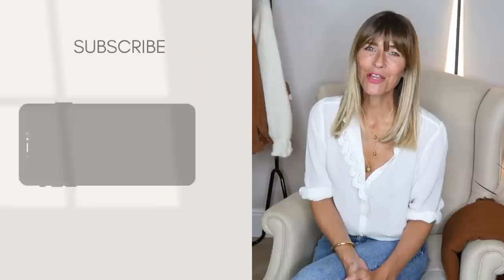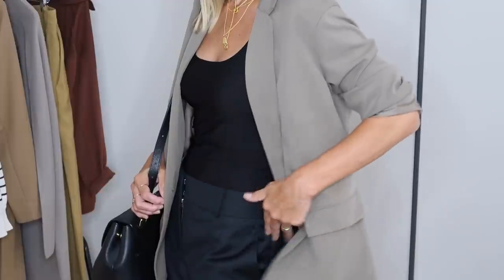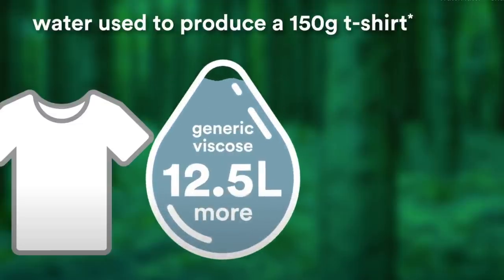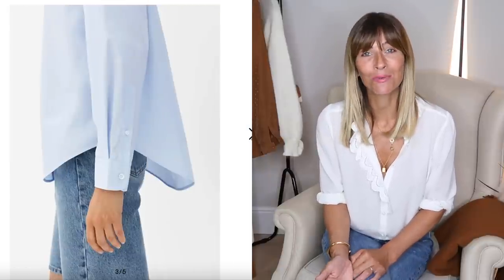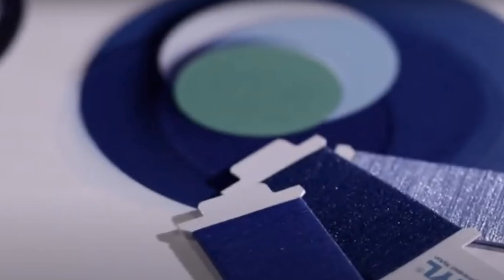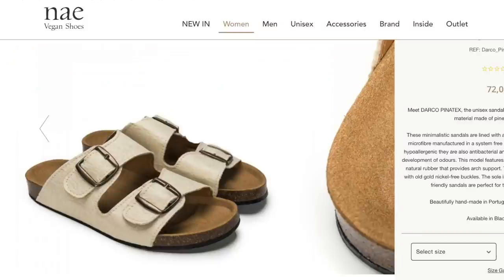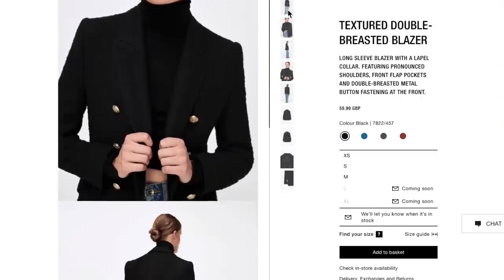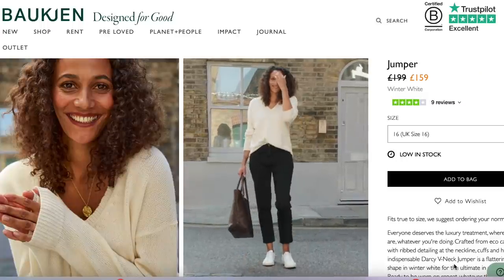SUSTAINABLE FASHION | The Do's and Don'ts of fabric content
SUSTAINABLE FASHION
Do's and Don'ts of fabric content

I really hope this video gave you a bit of insight into the different fabric contents available when it comes to being a little more sustainable with our fashion. Knowledge is king and the more I learn the more I try and improve my own wardrobe. It won't happen overnight and I couldn't afford to do that either. But slowly and surely I'm gathering those timeless, 'have forever' pieces in my wardrobe in the highest quality I can afford and that feels good:)

I'd love to hear your favourite fabrics and if you've tried out any of the newer ones do let us all know what they're like to wear.

MY FAVOURITE ORGANIC COTTON PIECES
Sezane Paris use organic cotton a lot for their tops and jackets

Charcoal tapered trousers, sold out in the grey but they do have other shades

DESSERTO
I’d love to hear if you’ve spotted any items made in this faux leather?

My blazer is old from Massimo Dutti but here’s a similar one in the sale